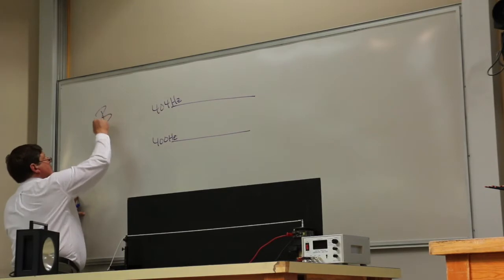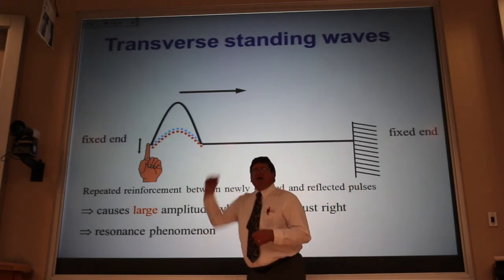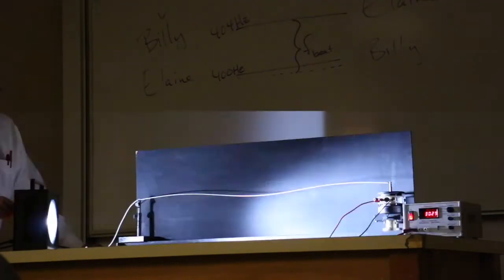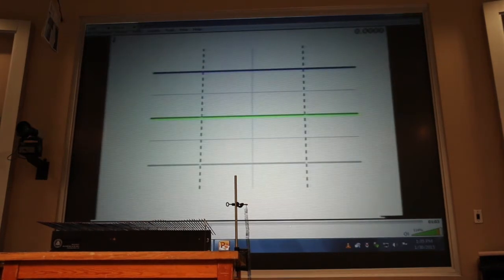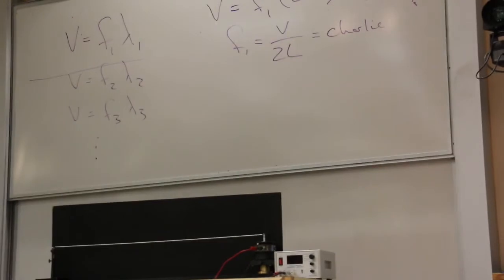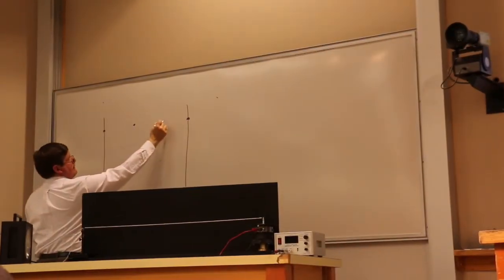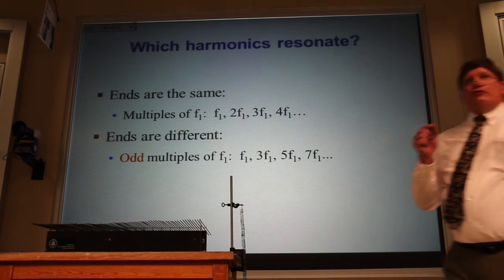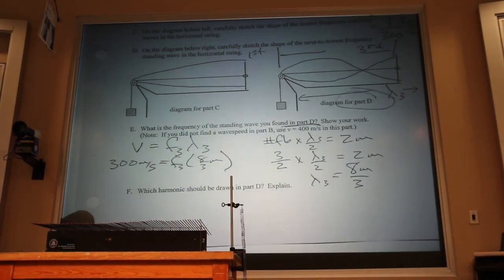Transverse Standing Waves